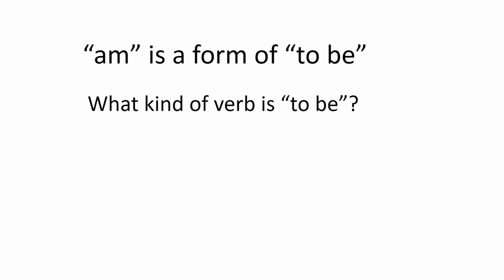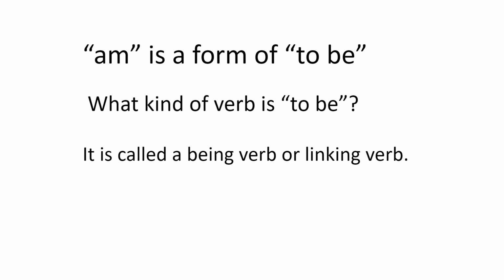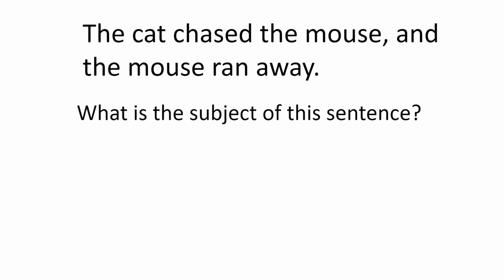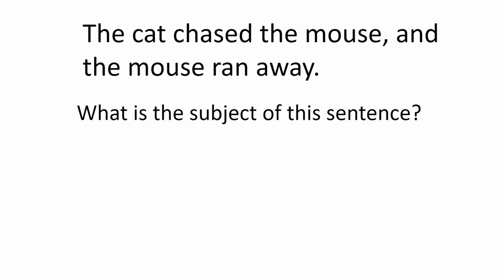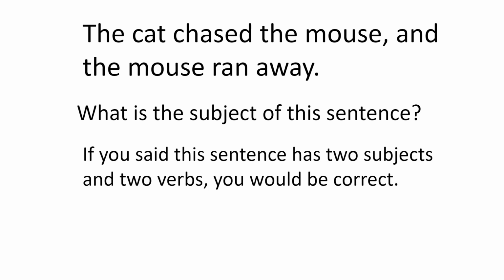High School Grammar Lesson #1 Subjects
Lesson #1 in the series on high school grammar.